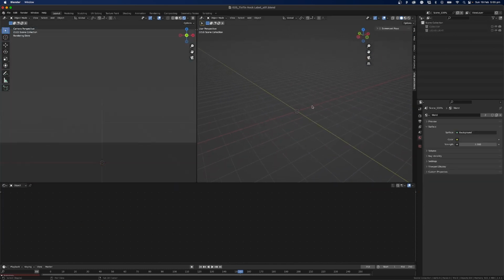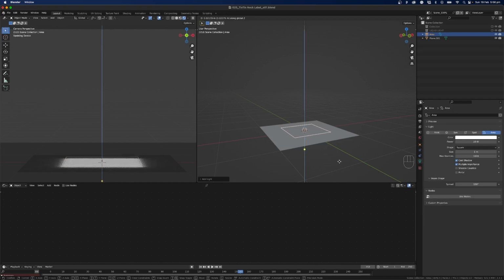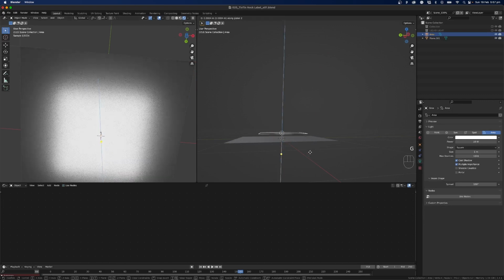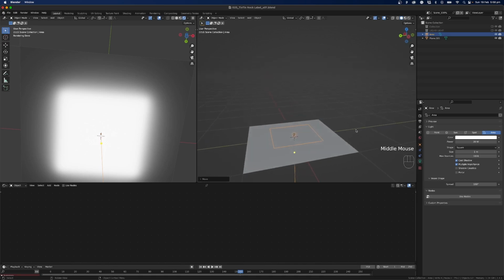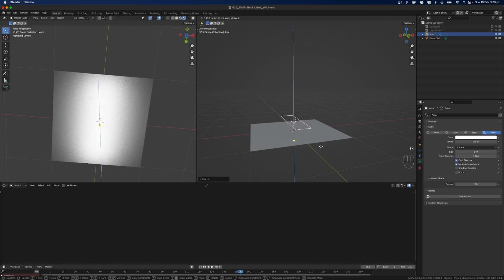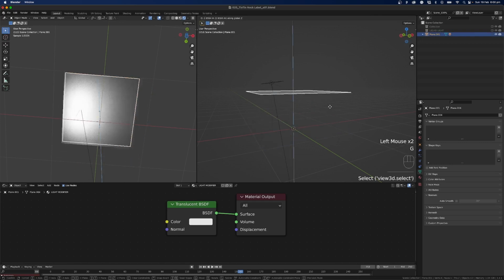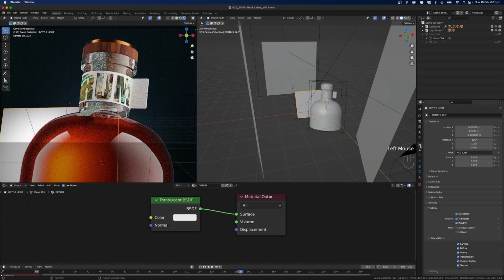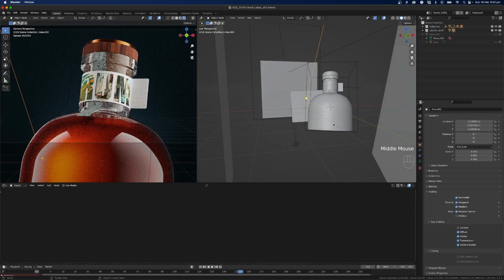Lighting Liquid for Bottle Product Renders in Blender 3.4